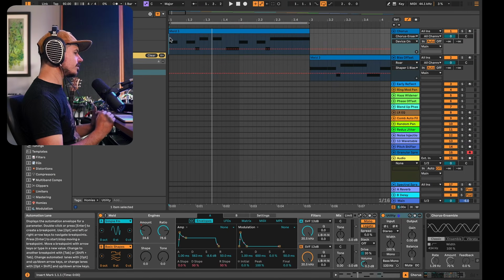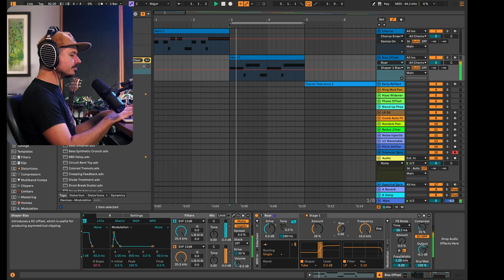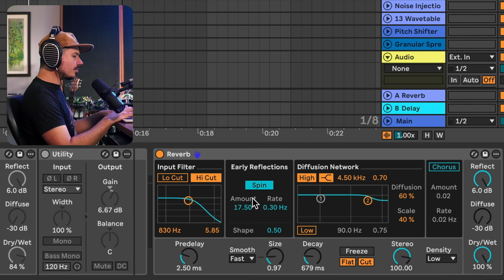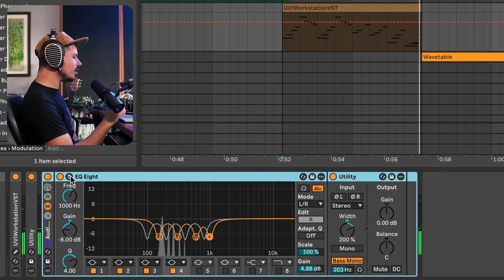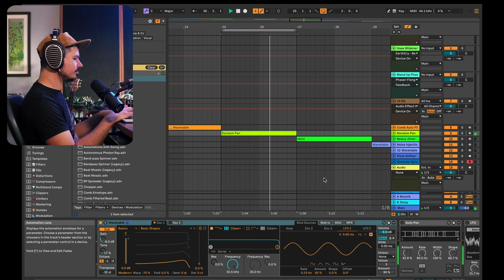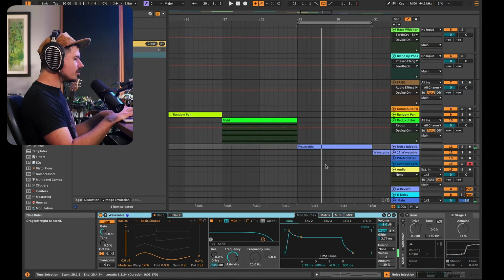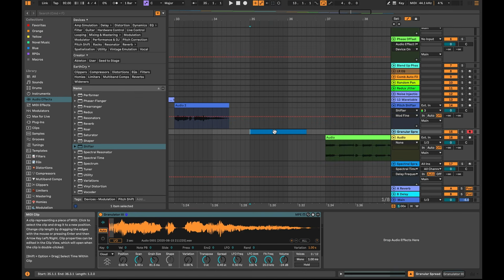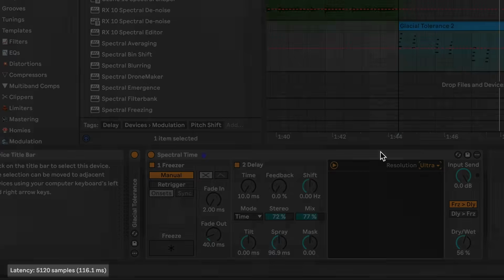15 Ways to Create Stereo Width in Ableton Live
Achieving stereo width is a pursuit that has many different fun approaches. In this video, I present 15 strategies you can use in Ableton Live to make width at the track level. From basic chorusing all the way through grainular synthesis, parallel chains, and more, Ableton native devices can make stereo width in some many ways.

0:18 - Bass Chorus
3:32 - Roar Bias Spread
6:43 - Early Reflections
8:56 - Ring Modulation
11:04 - Hass Delay Widening
11:58 - EQ Eight in L/R Mode
14:38 - Comb Filtering
16:27 - Lofi Panning
19:05 - Redux Jitter
20:36 - Roar Noise & Shards
21:43 - Dispersion Filter
23:07 - Pitch Shifter
24:30 - Granulator Spread
25:45 - Grain Delay
26:57 - Spectral Time